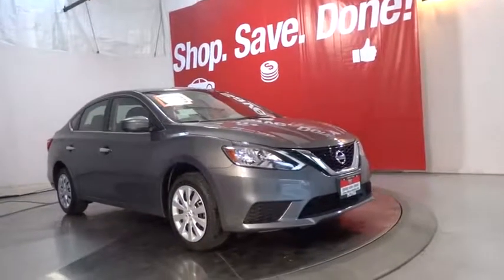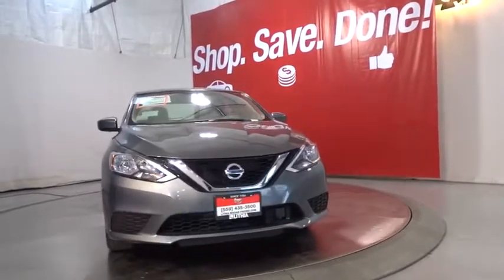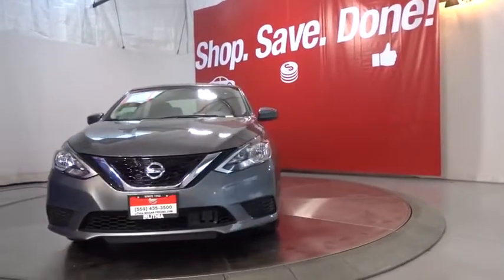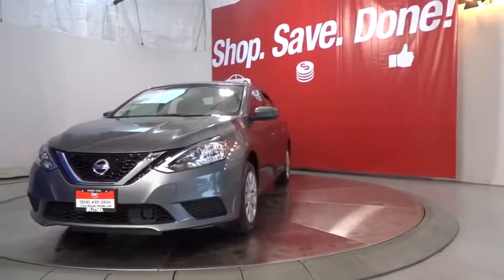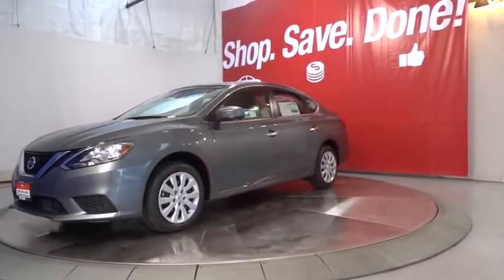2019 Nissan Sentra Fresno, Bakersfield, Modesto, Stockton, Central California KY243116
GUN METALLIC New 2019 Nissan Sentra available in Fresno, California at Lithia Nissan of Fresno. Servicing the Bakersfield, Modesto, Stockton, Central California area.
2019 Nissan Sentra S CVT - Stock#: KY243116 - VIN#: 3N1AB7AP6KY243116

GUN METALLIC exterior and Charcoal interior, S trim. FUEL EFFICIENT 37 MPG Hwy/29 MPG City! iPod/MP3 Input, Brake Actuated Limited Slip Differential, Bluetooth, Back-Up Camera. Warranty 5 yrs/60k Miles - Drivetrain Warranty; CLICK NOW! KEY FEATURES INCLUDE: Back-Up Camera, iPod/MP3 Input, Bluetooth, Brake Actuated Limited Slip Differential. MP3 Player, Keyless Entry, Remote Trunk Release, Child Safety Locks, Steering Wheel Controls. Nissan S with GUN METALLIC exterior and Charcoal interior features a 4 Cylinder Engine with 124 HP at 6000 RPM*. EXPERTS ARE SAYING: Great Gas Mileage: 37 MPG Hwy. BUY FROM AN AWARD WINNING DEALER: Lithia Nissan of Fresno sells new and used Nissan cars, Nissan trucks & Nissan SUVs in Fresno, CA. We have a strong and committed sales staff with many years of experience satisfying our customers' needs. Feel free to browse our inventory online, request more information about vehicles, set up a test drive or inquire about financing! Horsepower calculations based on trim engine configuration. Fuel economy calculations based on original manufacturer data for trim engine configuration. Please confirm the accuracy of the included equipment by calling us prior to purchase.